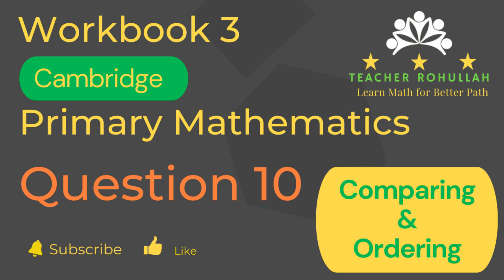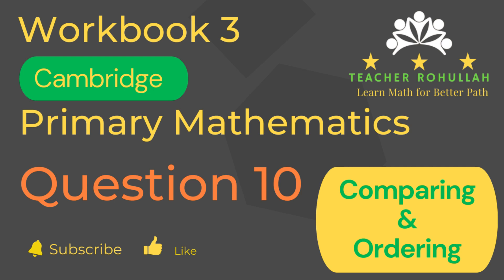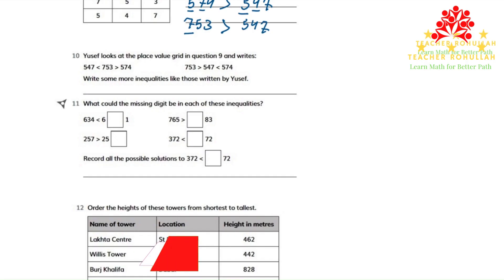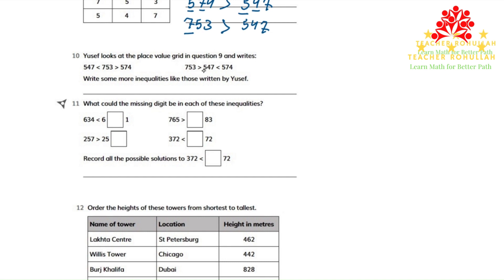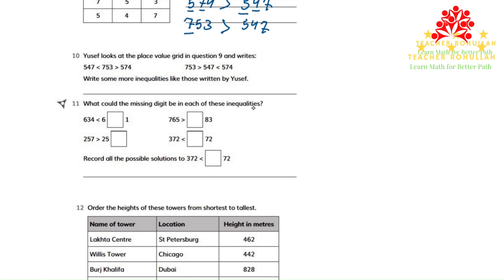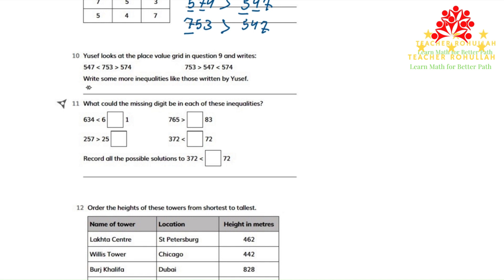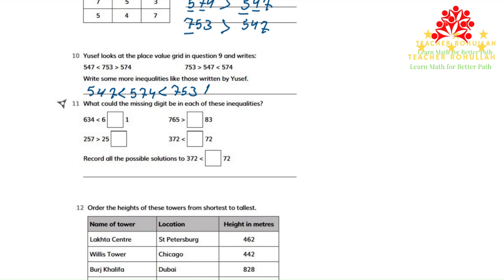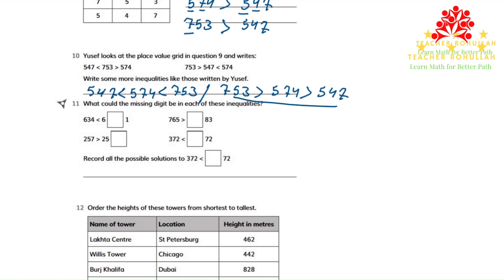𝐂𝐚𝐦𝐛𝐫𝐢𝐝𝐠𝐞 𝐏𝐫𝐢𝐦𝐚𝐫𝐲 𝐌𝐚𝐭𝐡𝐞𝐦𝐚𝐭𝐢𝐜𝐬 | 𝐖𝐨𝐫𝐤𝐛𝐨𝐨𝐤 𝟑 | 𝐄𝐱𝐞𝐫𝐜𝐢𝐬𝐞 𝟏.𝟐 | 𝐐𝐮𝐞𝐬𝐭𝐢𝐨𝐧 𝟏𝟎